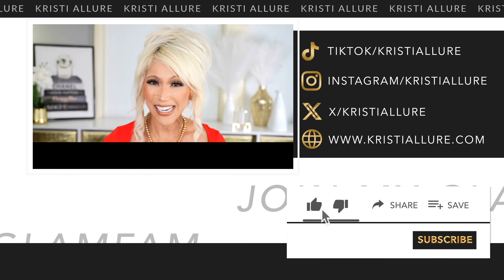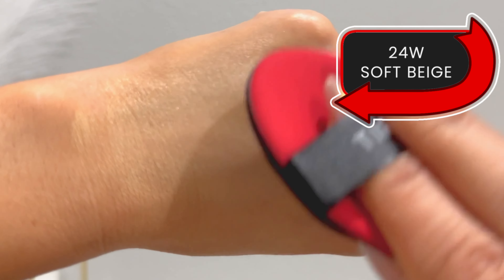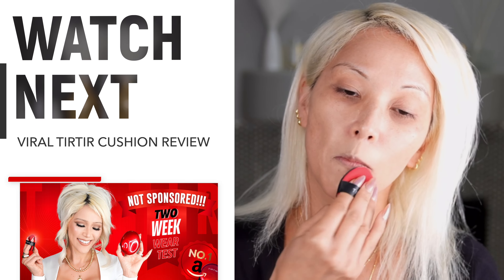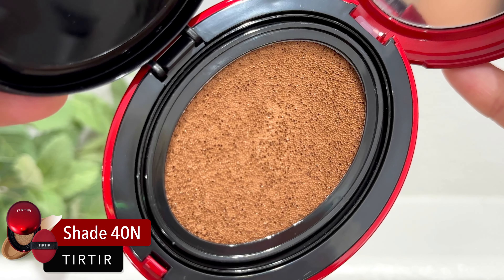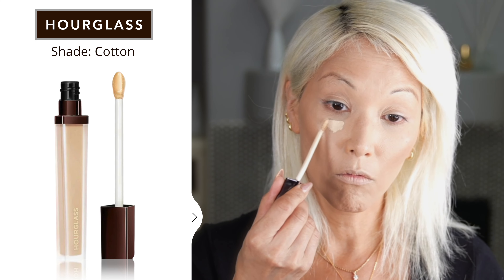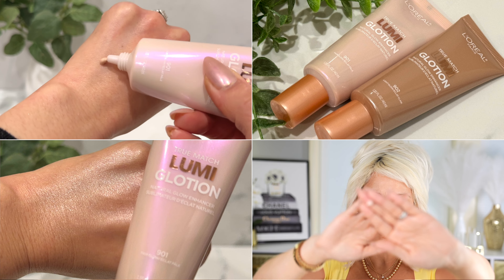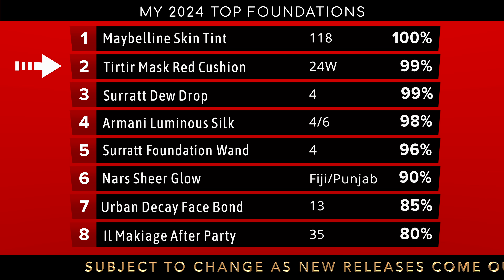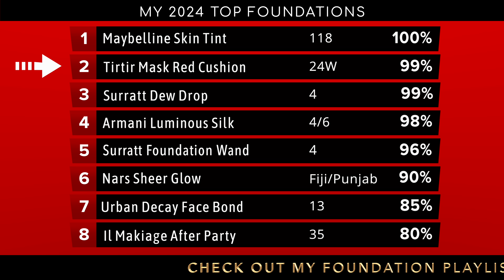The BEST Way to Apply TIRTIR || Viral TIRTIR Cushion Foundation on Over 45 Skin || 1 MONTH UPDATE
Viral TirTir Cushion Foundation: ONE MONTH UPDATE & Wear Test! 😲 The best way to apply tirtir Cushion Foundation! Tested out 40n as a bronzer/contour

@TIRTIR_GLOBALTirtir Mask Fit Red Cushion Foundation | 24W
Dose of Colors Seamless Sponge
Mac 170 Brush
40N Cinnamon - Yesstyle
Hourglass Ambient Soft Glow Foundation Brush
Stylevana 24W

CT Airbrush Powder | Med

💁🏼‍♀️ About Me: ❥ 46yro Mature Skin  ❥ Normal/To Very Dry  ❥ Extremely Sensitive ❥ Adult Acne Prone Skin  ❥ Intermittent Eczema  ❥ Sensitive Eyes/Chronic Dry Eye  ❥Texture and Hyperpigmentation ❥ Fine lines/Wrinkles

|| Time Stamps:
0:00 Intro
2:42 24w Application
5:35 40n Application
12:04 Outdoor Final Thoughts

Camera Sony Alpha 7S III